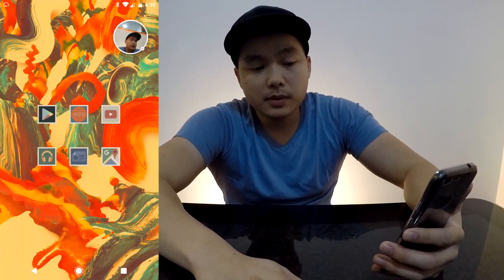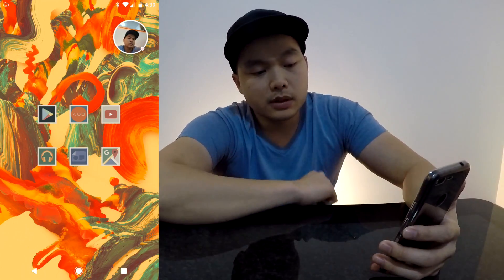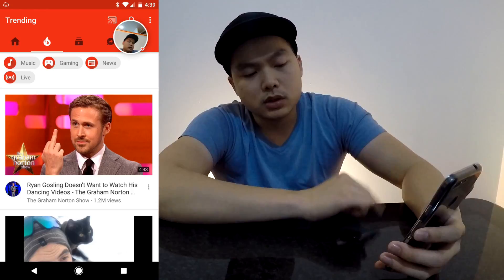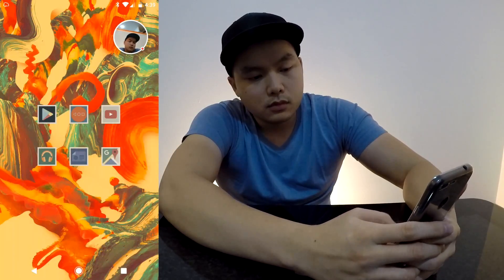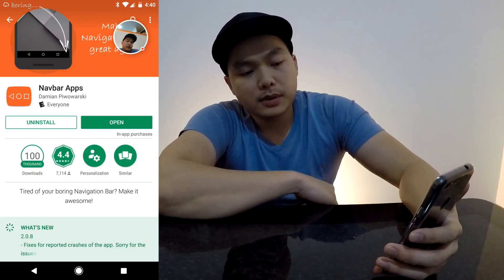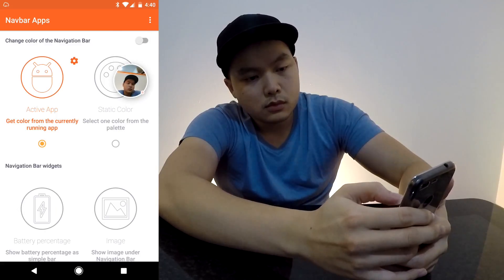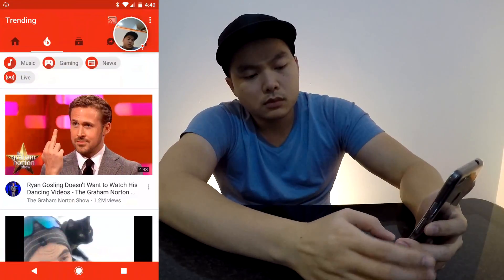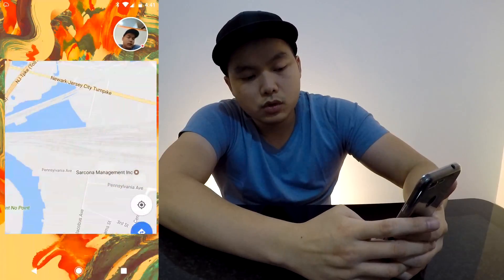Google Pixel screen burn in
Prevent uneven wear on your AMOLED screen.